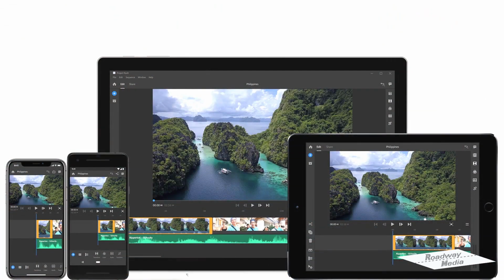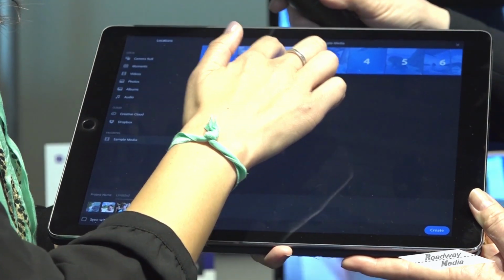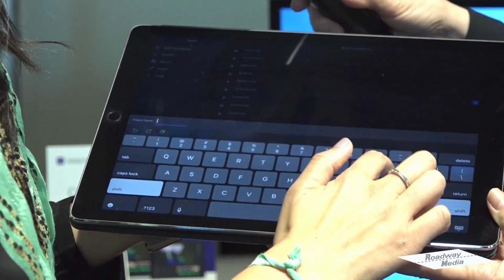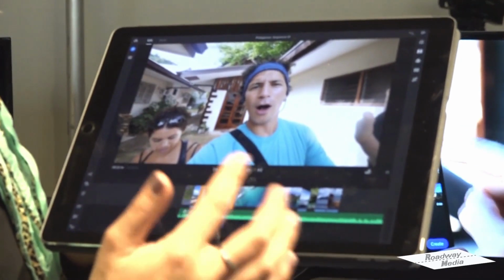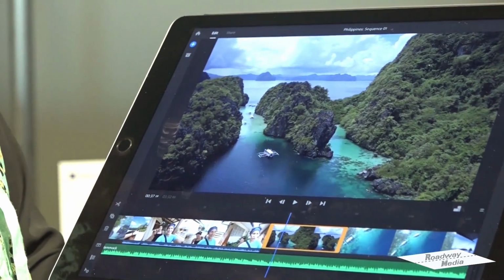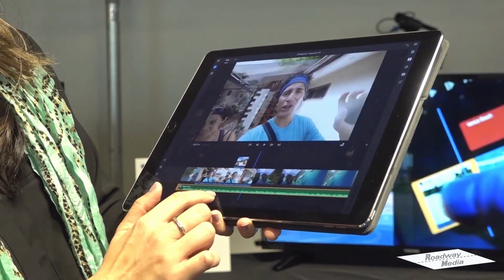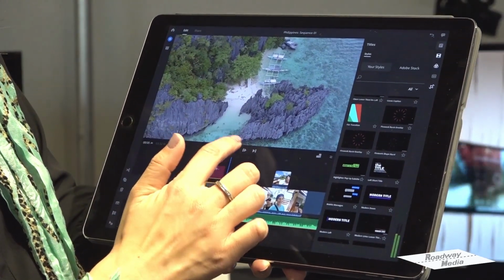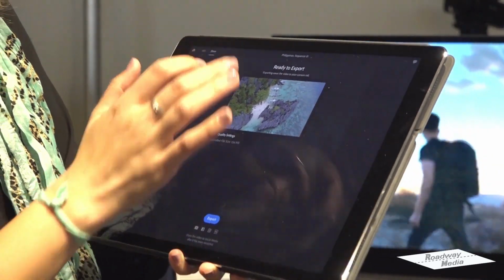Adobe at Pepcom's Holiday Spectacular 2018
Adobe presents Adobe Premiere Rush CC app at Pepcom's Holiday Spectacular 2018